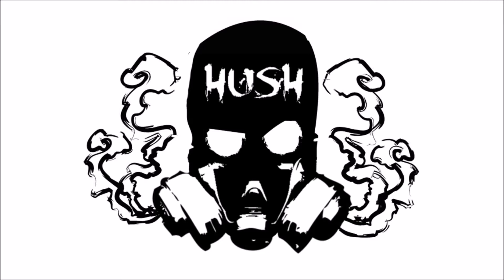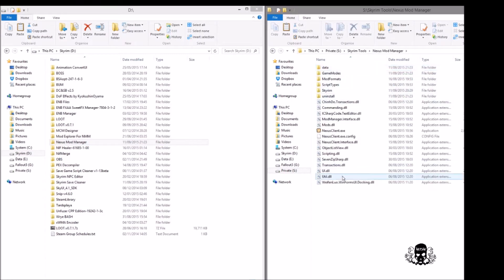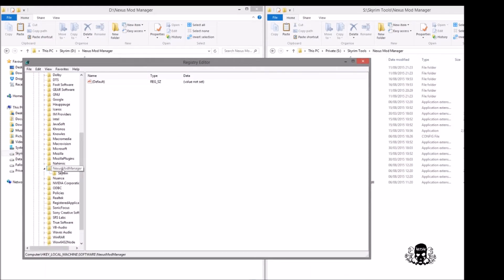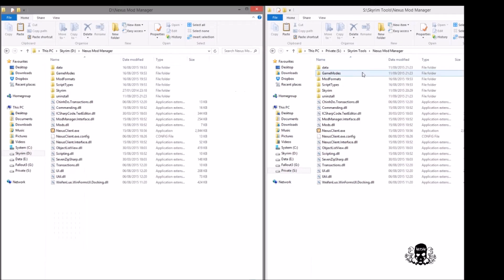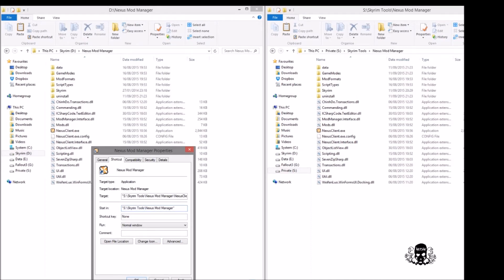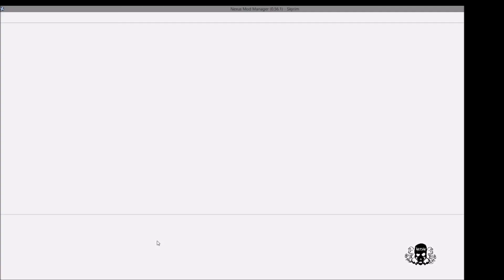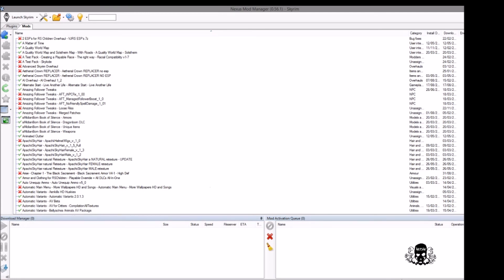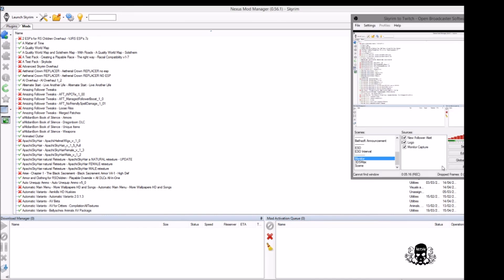Skyrim Modding Tutorial - Moving Nexus Mod Manager (NMM)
NOTE: This tutorial is for NMM versions 0.56.1 and older. While I doubt that the process for the newer "profiling" versions of NMM is that different, I have not yet tested this process with it, so caution is advised!

A quick 5-minute tutorial on how to move a fully installed Nexus Mod Manager to another drive with all your mods intact. Also useful for backing up a copy of NMM to another drive!

Please Follow for this and any other upcoming tutorials, and if you'd like to follow my ongoing Skyrim playthrough you can find me over on Twitch every Monday and Tuesday